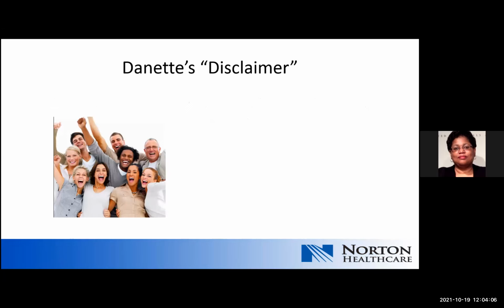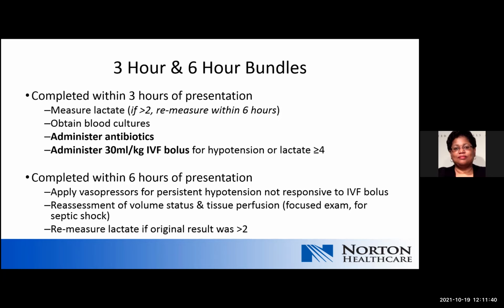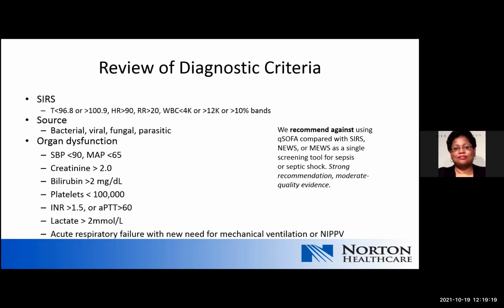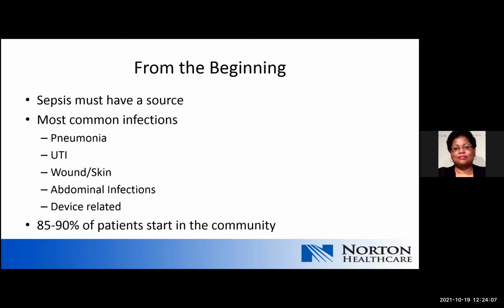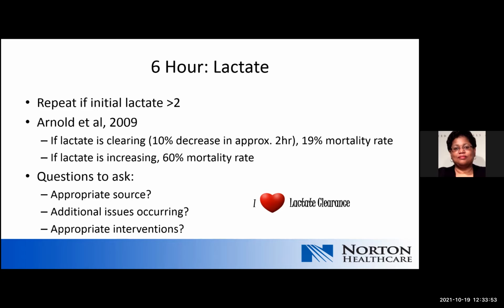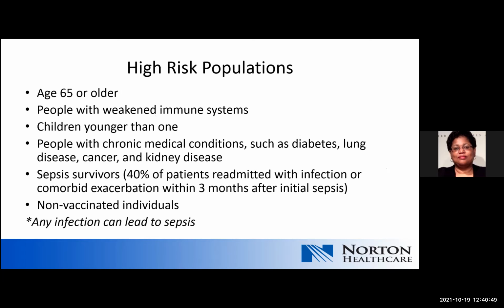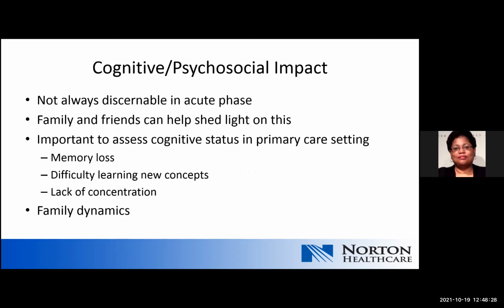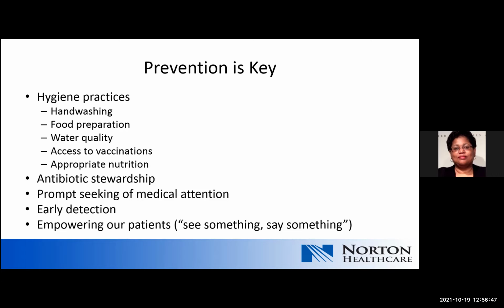“Surviving Sepsis: A Tool Kit for Clinical Experts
Enduring Activity: “Surviving Sepsis: A Tool Kit for Clinical Experts”
Evaluation and Credit: _____________
Target Audience
This activity is targeted toward physicians, physician assistants, nurse practitioners, nurses, pharmacist and other health
care providers in the field of primary care, internal medicine, emergency medicine and family practice.
The educational need for this program has been prompted by the need to update healthcare providers on protocols
that are necessary for improved patient outcomes for those who present with sepsis.
Objectives
At the conclusion of this lecture, the participant will be able to:
1) Have a better understanding of the diagnosis complexity and historical perspectives of sepsis.
2) Develop awareness of post sepsis syndrome and goals of care.
Faculty
Danette Culver, MSN, APRN, ACNS-BC, CCRB-K, RN-BC
Director, Clinical Effectiveness
Clinical Nurse Specialist
Norton Healthcare
Louisville, KY
Faculty Disclosure
Faculty for this course have no conflicts of interest to disclose.
Planner Disclosure
The planners of this activity have no relevant conflicts of interest to disclose.
Physician Credits
Accreditation
Norton Healthcare is accredited by the Kentucky Medical Association to provide accredited continuing education for
physicians.
Designation
Norton Healthcare designates this enduring activity for a maximum of 1.0 AMA PRA Category 1 Credits™. Physicians
should claim only the credit commensurate with the extent of their participation in the activity.
Date of Original Release | Oct 2021
2
Course Termination Date | Oct 2023
Resources
1. Arnold, R.C., Shapiro, N.I., Jones, A.E., Schorr, C., Pope, J., Casner, E.,… Trzeciak, S. (2009). Multicenter study of
early lactate clearance as a determinant of survival in patients with presumed sepsis. SHOCK, 32(1).
2. Ely WE. The ABCDEF bundle: Science and philosophy of how ICU liberation serves patients and families. Crit
Care Med. 2017: 45 (2): 321-30.